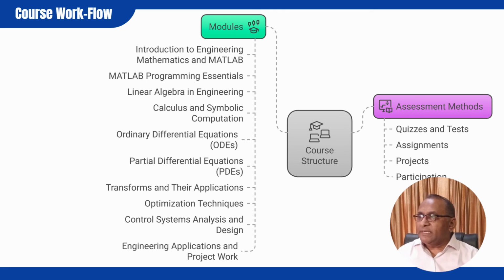Introduction to Engineering Mathematics with MATLAB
This course offers a practical introduction to engineering mathematics through the power of MATLAB. Learners will explore core topics such as linear algebra, calculus, differential equations, numerical methods, and optimization with hands-on coding and simulations. Designed for students, educators, and professionals, the course bridges theory and application to solve real-world engineering problems efficiently. No prior expertise in MATLAB is required—just a passion to learn and apply mathematics computationally.

This course is open to:

From engineering, mathematics, physics, or applied sciences backgrounds.

🧑‍🏫 Faculty Members and Educators
Seeking to integrate MATLAB into teaching or research.

🧑‍🔬 Researchers and Ph.D. Scholars
Working on mathematical modeling, simulations, or engineering applications.

🛠️ Industry Professionals and Engineers
Looking to enhance their computational and problem-solving skills.

💡 Any Enthusiastic Learner
With basic knowledge of mathematics and a keen interest in practical applications using MATLAB.